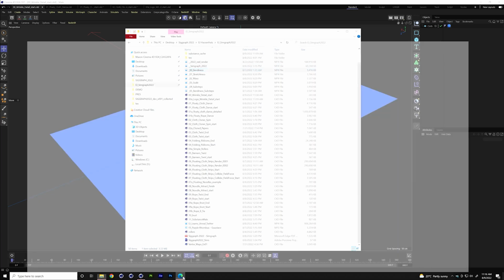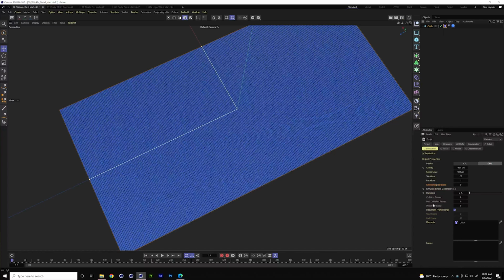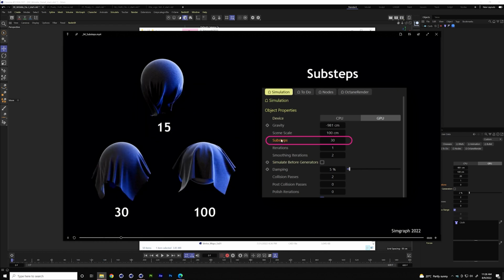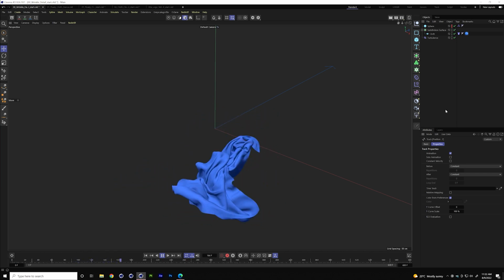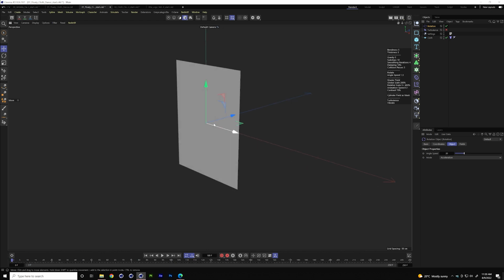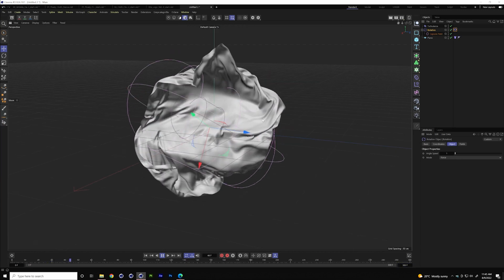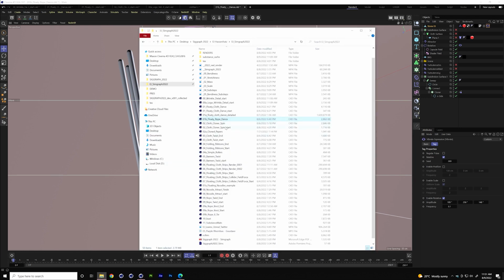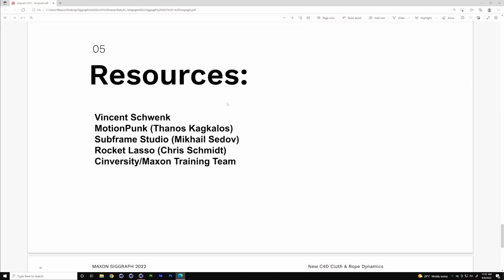EJ Hassenfratz @ The 3D and Motion Design Show Siggraph 2022, Day 1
Harnessing the Power of Cloth and Rope Dynamics